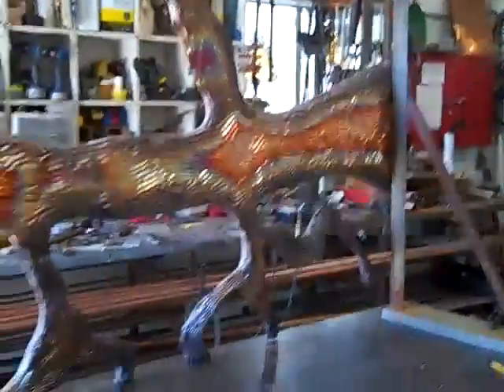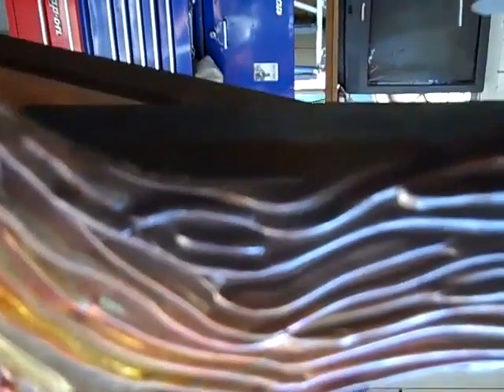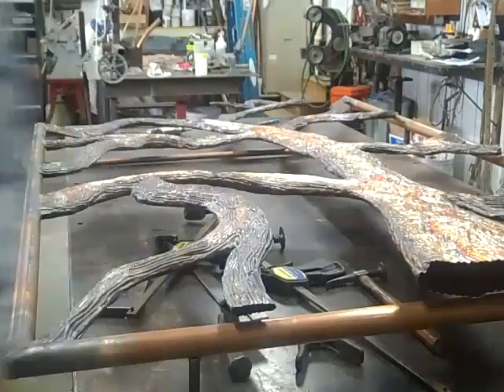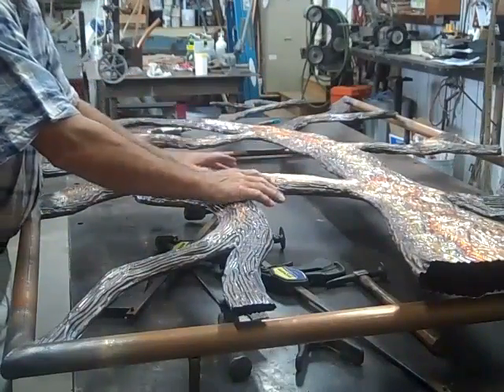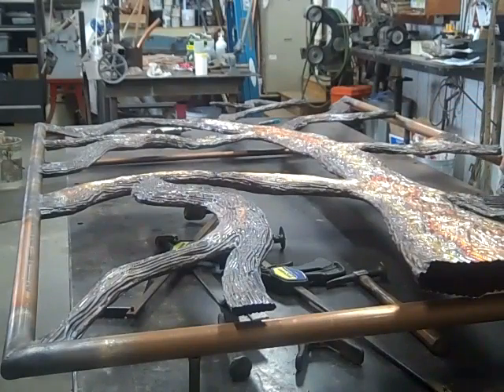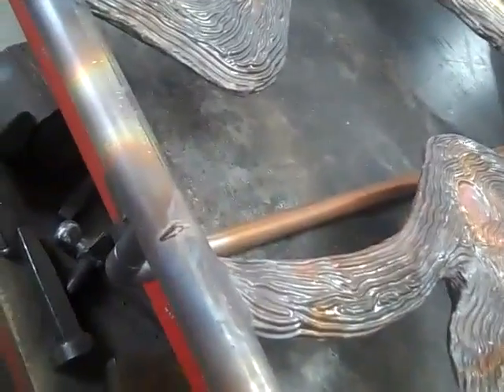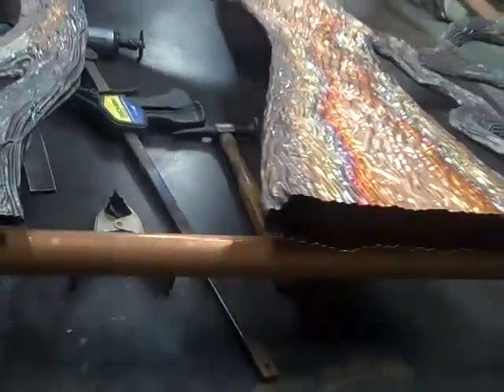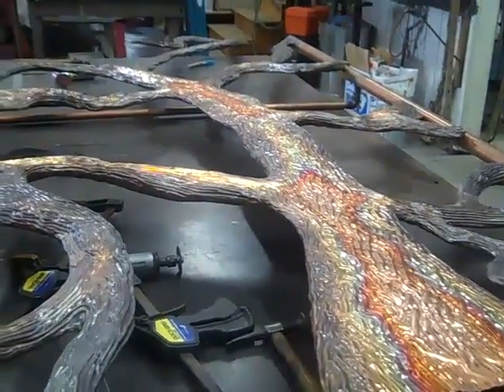Copper Gardens Gate Progress WalMar G8 9 19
Copper Gardens Copper Gate ... Oak Tree design for a home in San Anselmo, CA  fourth in a series of fabrication videos